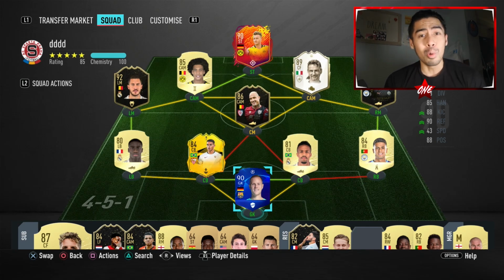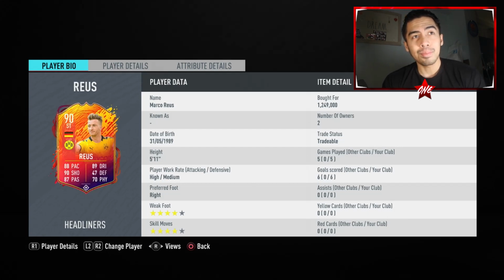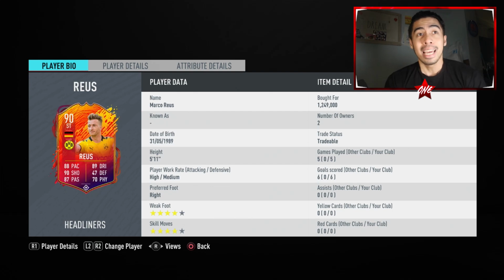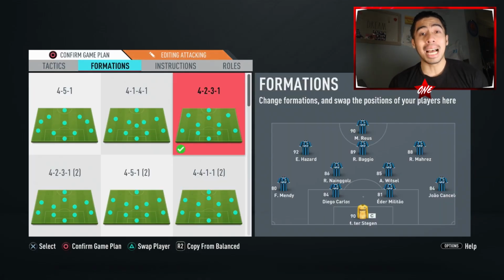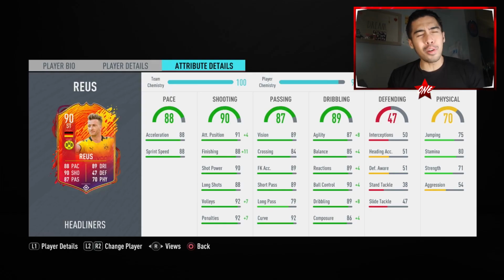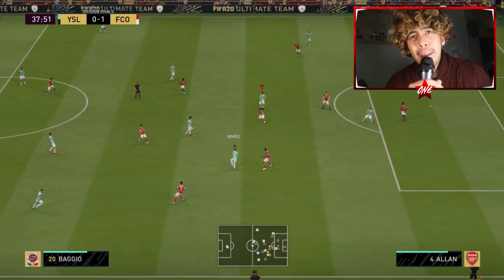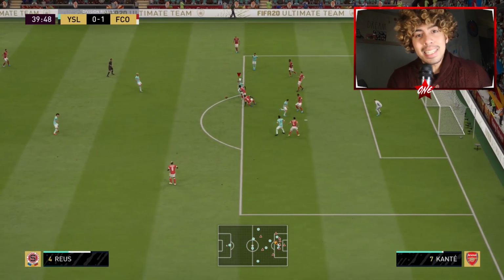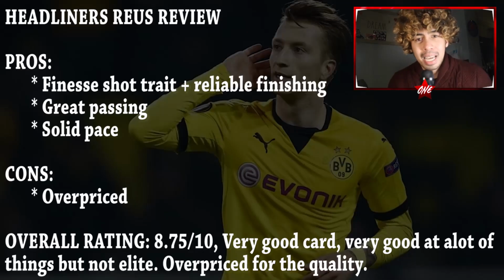BEST STRIKER IN FIFA?! HEADLINERS 90 REUS PLAYER REVIEW! - FIFA 20 ULTIMATE TEAM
Is he worth 1.3 million coins?